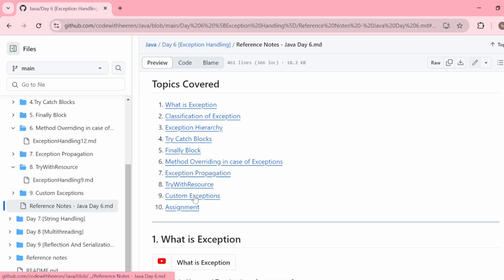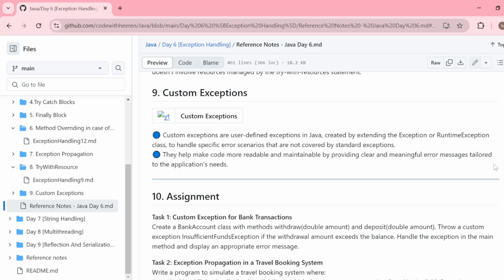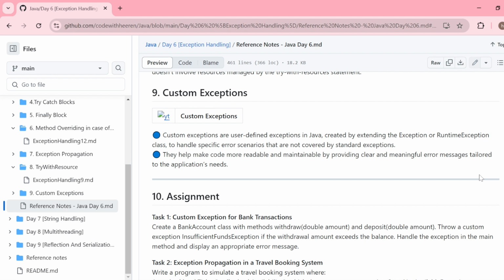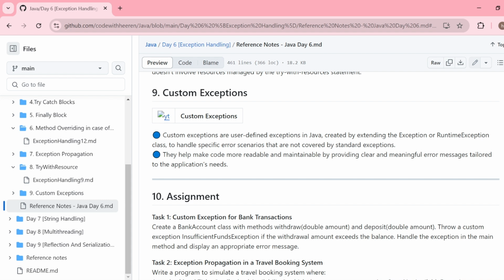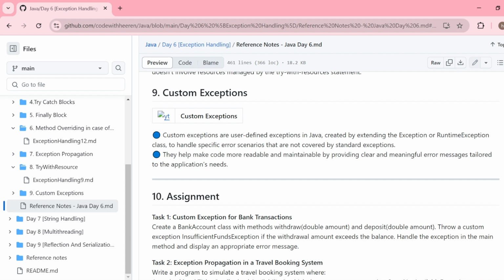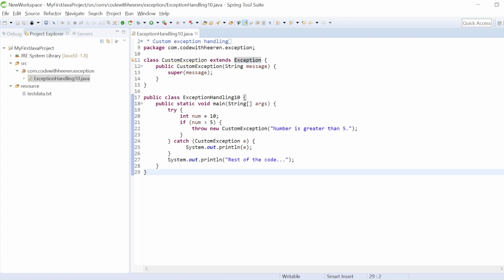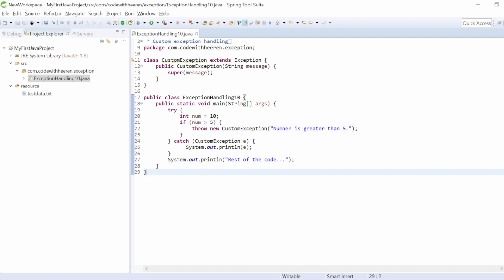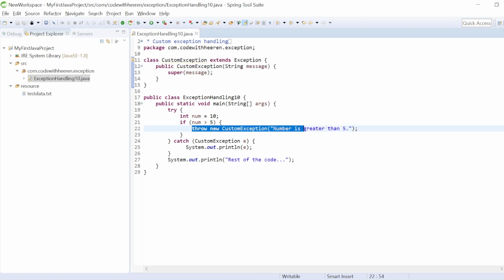Day 6 - [#9] Custom Exceptions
Custom Exceptions in Java | Create Your Own Exception Classes 🚀
In this video, we dive into Custom Exceptions in Java, which allow developers to define their own exceptions for handling specific error scenarios not covered by standard Java exceptions.

Topics Covered:
🔵 What Are Custom Exceptions?
✔️ User-defined exceptions created by extending the Exception or RuntimeException class.
✔️ Provide clear, meaningful error messages tailored to application needs.

🔵 Types of Custom Exceptions:
✔️ Checked Custom Exception (Extends Exception) – Must be handled with try-catch.
✔️ Unchecked Custom Exception (Extends RuntimeException) – Occurs at runtime and handling is optional.

🔵 How to Create a Custom Exception?
✔️ Define a new class extending Exception or RuntimeException.
✔️ Implement constructors to pass custom error messages.

🔵 Why Use Custom Exceptions?
✔️ Makes error messages more descriptive and relevant.
✔️ Improves code readability and maintainability.
✔️ Helps in modular and structured exception handling.

This video includes hands-on coding examples to help you implement and master Custom Exceptions in Java!

🔥 Hit LIKE 👍 and SHARE this with fellow Java learners!